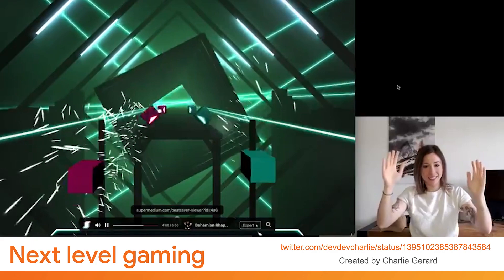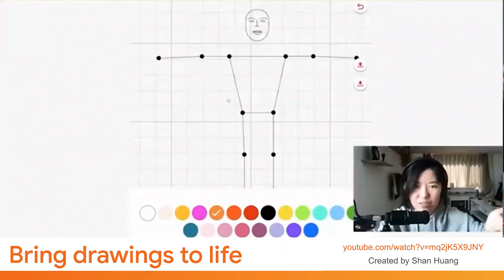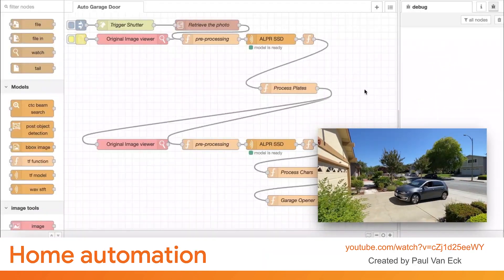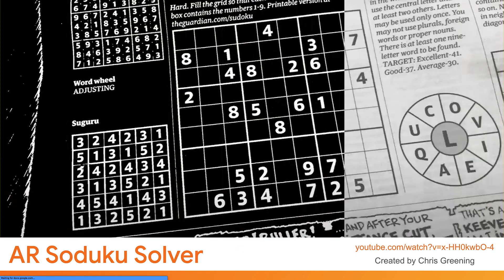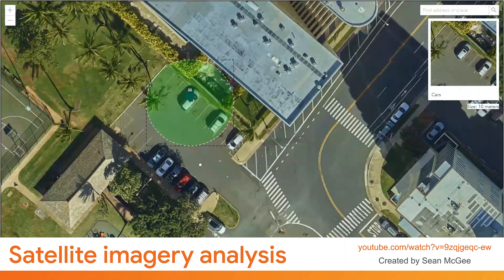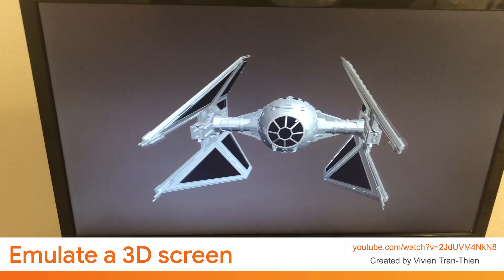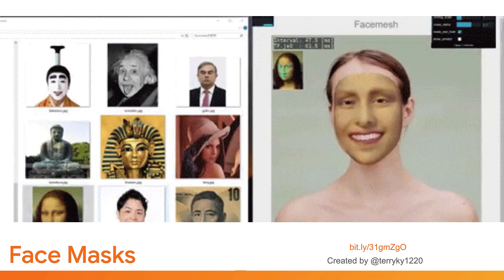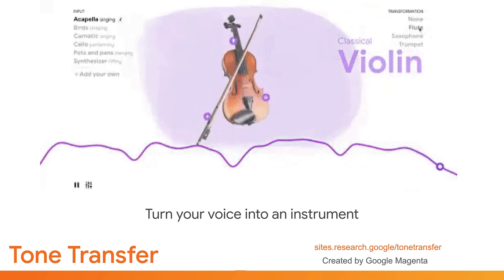7.1: Machine Learning as a Web Engineer - putting knowledge into practice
See how others are using their Web ML skills learnt in this course in the real world. From health and fitness to home automation and beyond this video has a tonne of inspiration as to how you can apply what you have learnt to solve real world problems. We also share further resources you can use to continue your machine learning journey beyond this introductory course and go further. Remember to use the hashtag WebML if you make something for a chance to be featured at future Google / TensorFlow events and videos. You can also talk to your peers and share ideas over on the official TensorFlow forum - be sure to tag your post with TFJS so we find it